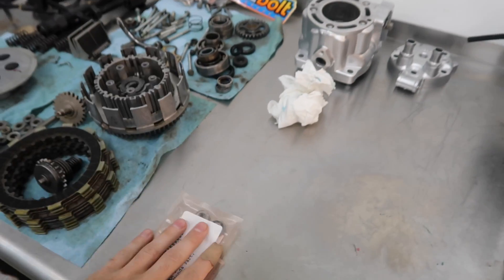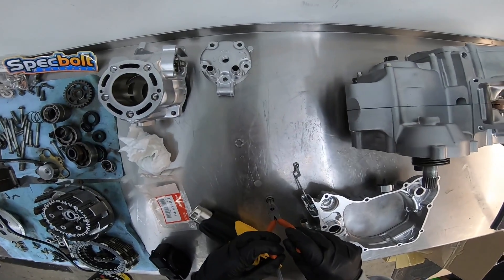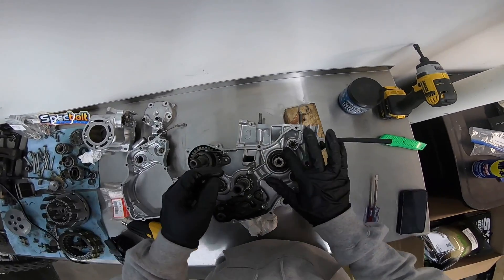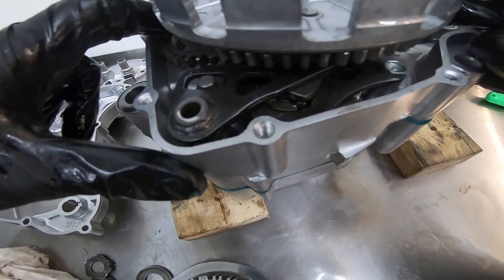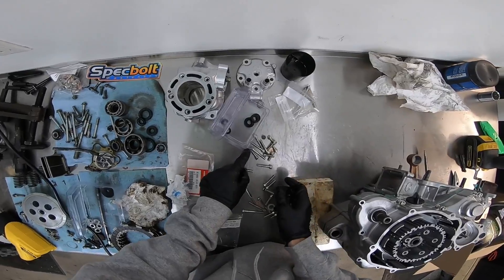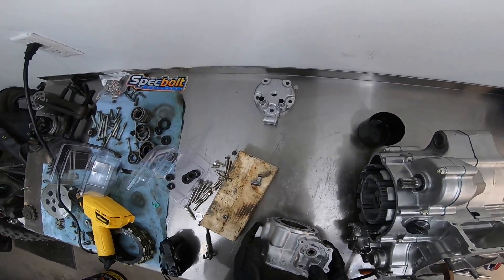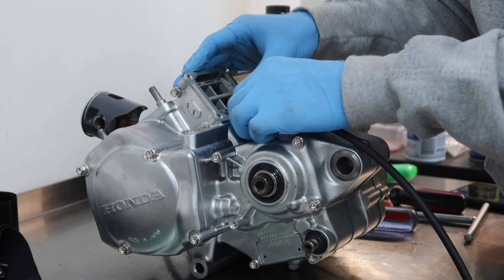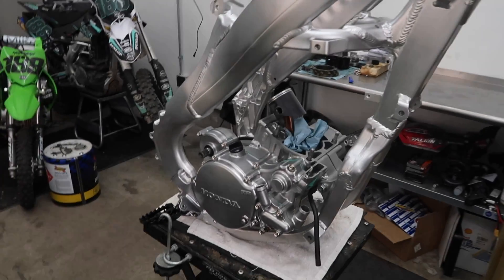2019 CR125 Build PT.10 | ENGINE + FRAMING THE BIKE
More Problems with the 2019 CR125 Build... Framing the bike and getting the engine all finished but now have to wait for more parts before I can finish it.

BIKES -

2017 ALTA REDSHIFT MX -
CUSTOM POWDER COAT
CUSTOM CEREKOTE

FRIENDS -
BAILEY - @BAILEY_BANKES
ANTHONY - @ANTHONY_DICLEMENTE
PHIL - @PHILGALLELLI
MIKE - @MIKECENZI
RYAN - @RGRIFFIN265
JOE - @ _SPAZIANO171
BAILEY - @BAILEYARCADI
BLAZE - @BLAZECREMALDI